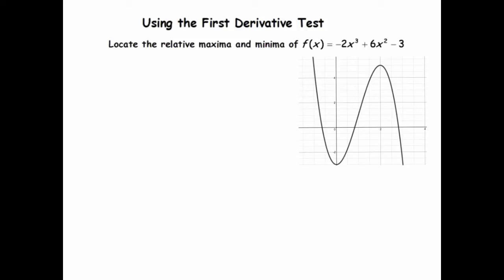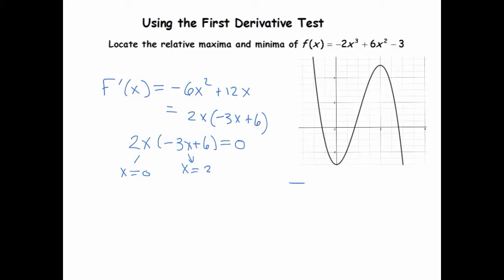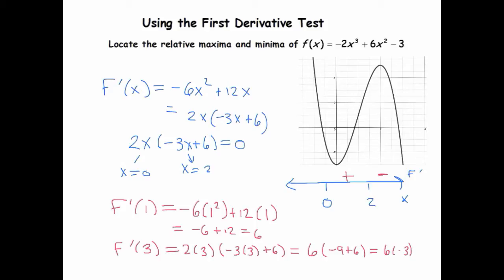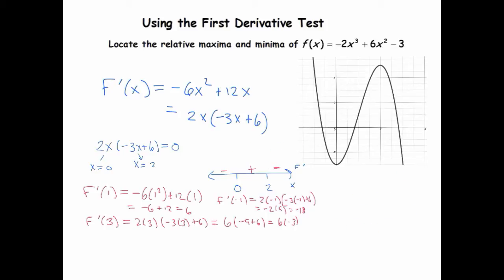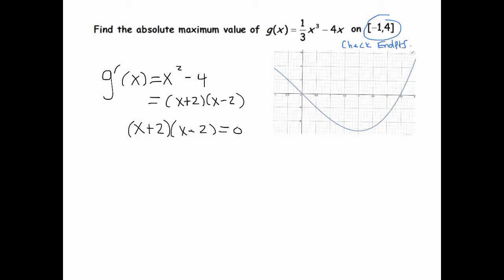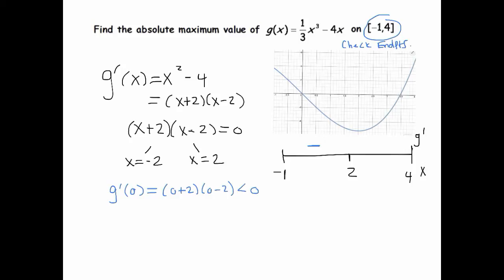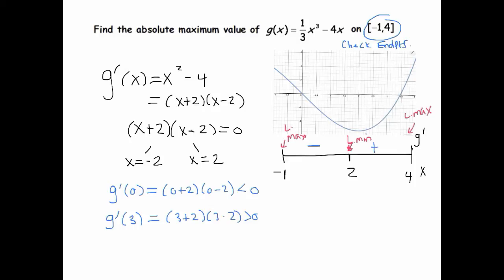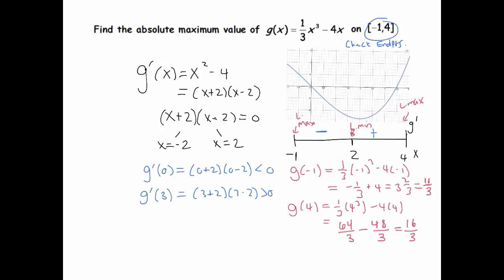Applying the First Derivative Test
Applying the first derivatives test